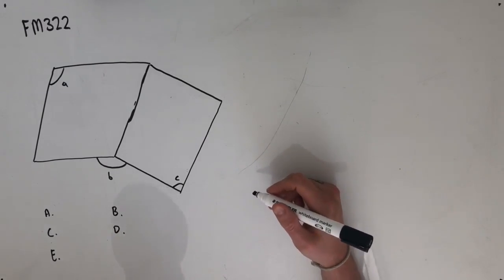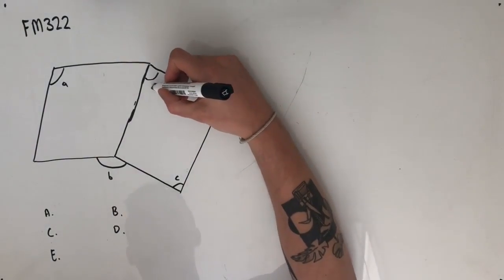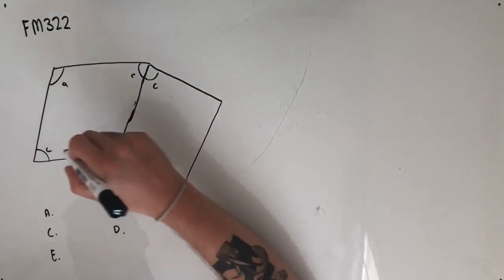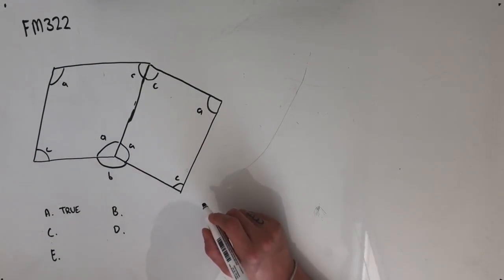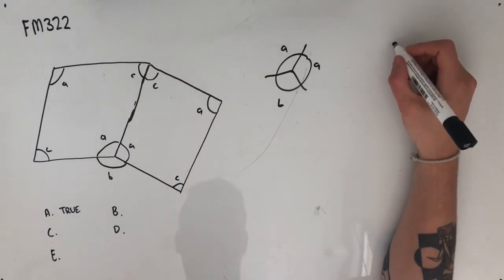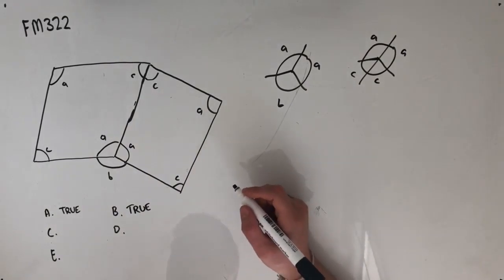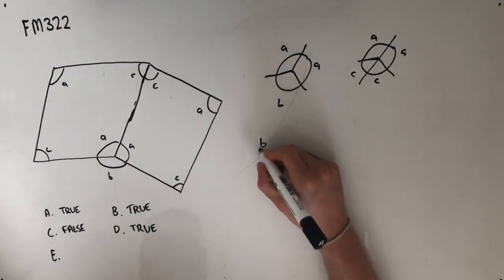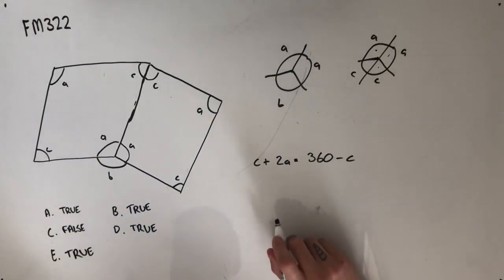FM322 Further Maths Fortify Study Guide - "Identifying Angles Inside Similar Parallelograms"